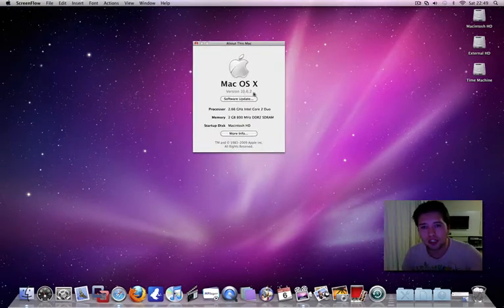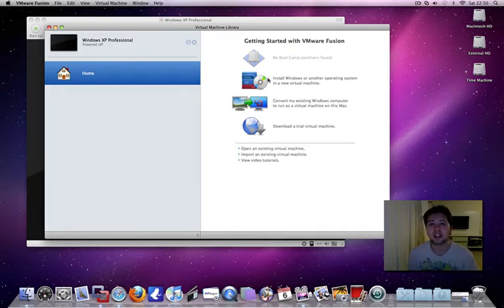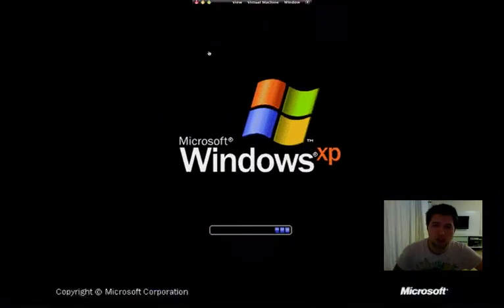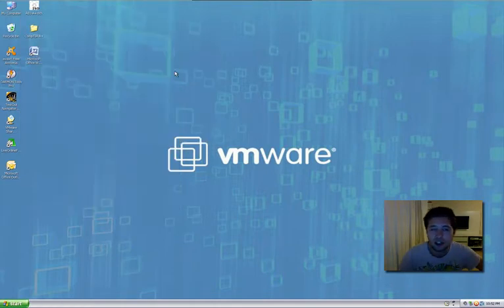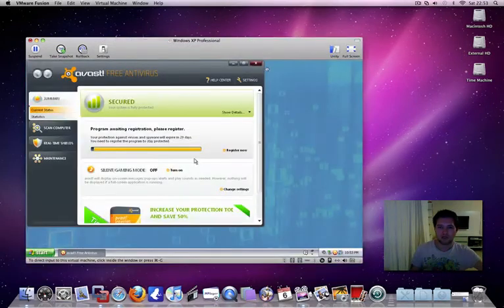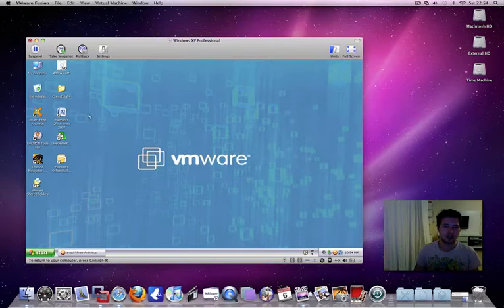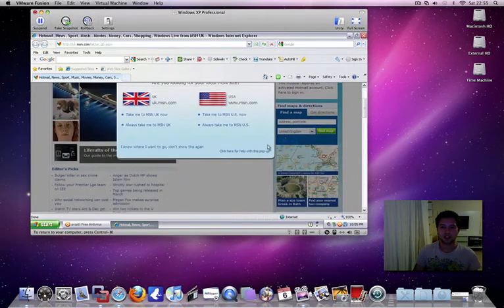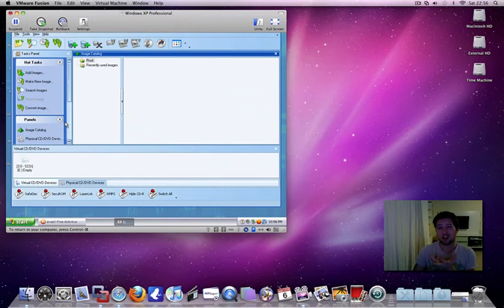VMware Fusion 3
30 day trial -